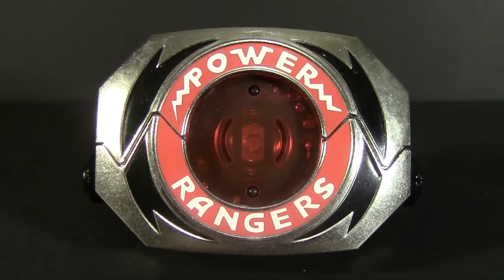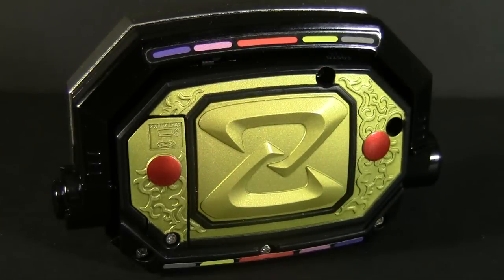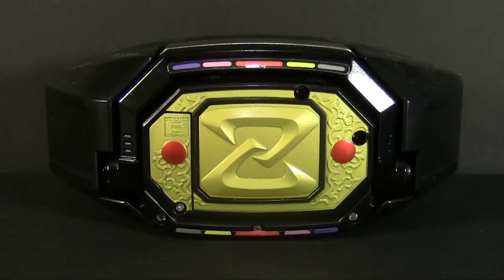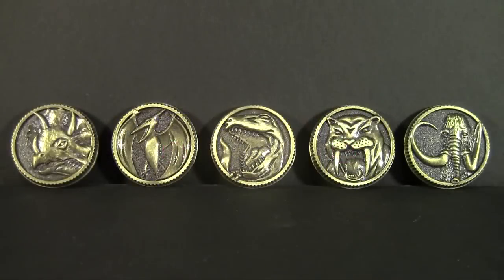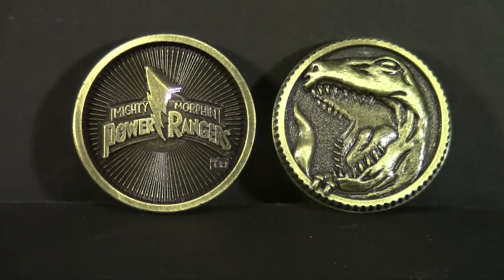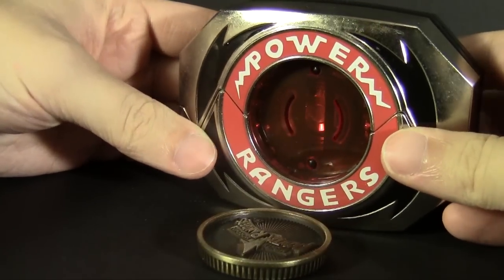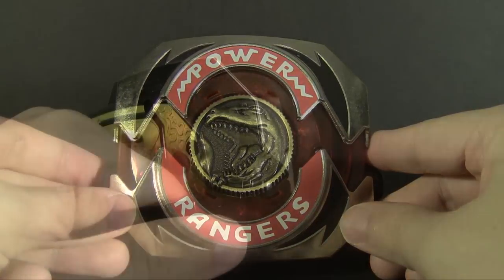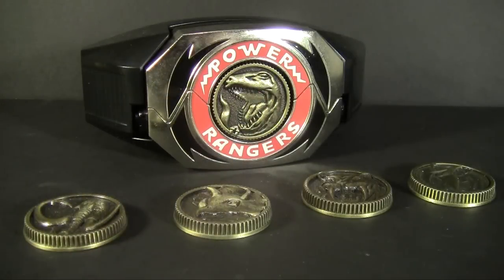Toycember 2 - Legacy Power Morpher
Merry Christmas from the Power Rangers!